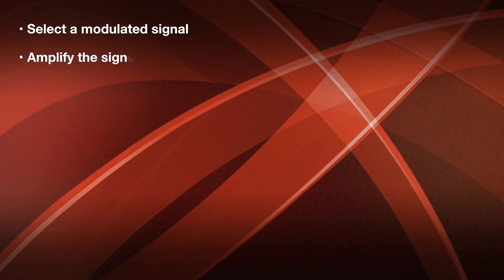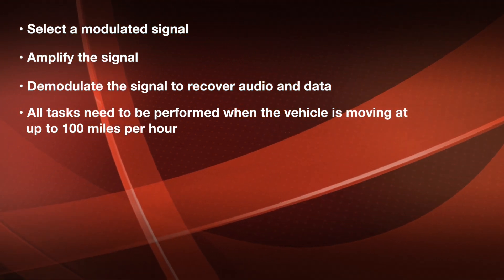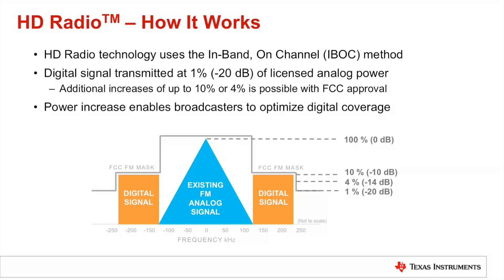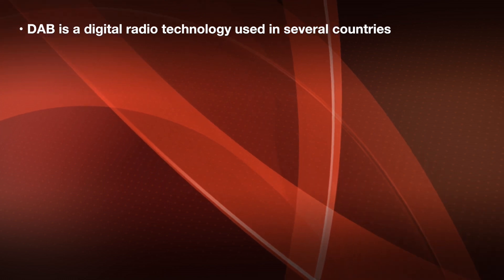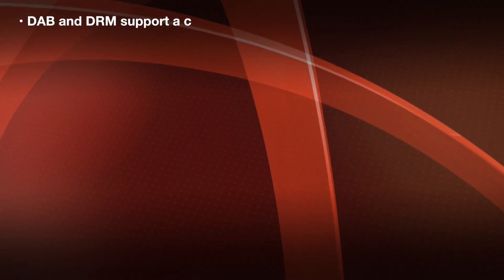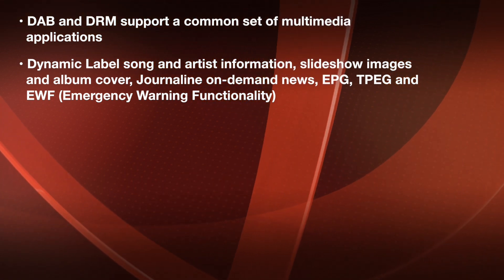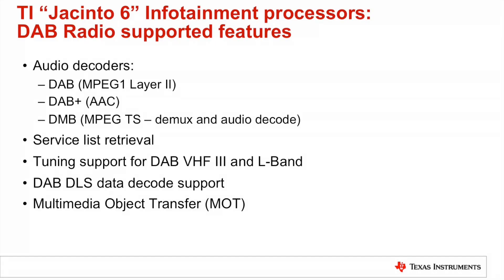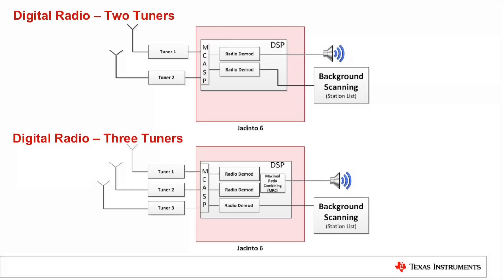Overview of Software Defined Radio on Jacinto™ Infotainment Devices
Today's Infotainment Color Radio

This video provides an overview of “software-defined radio” (SDR) on
DRA7x processers. This SDR approach is used to implement a world-wide radio
solution and reduces hardware dependency and obsolescence.